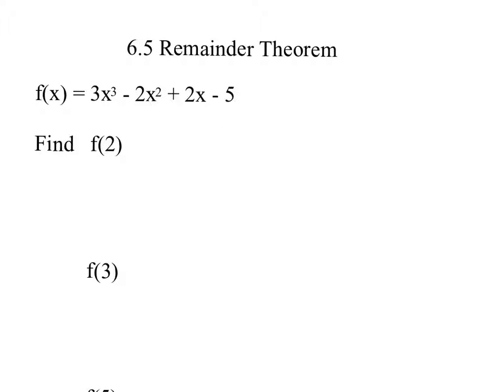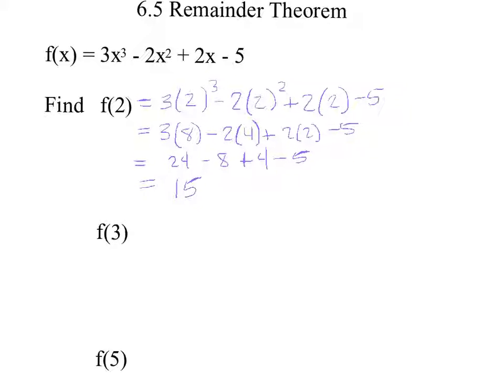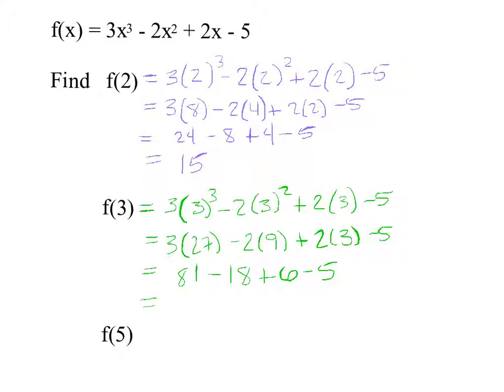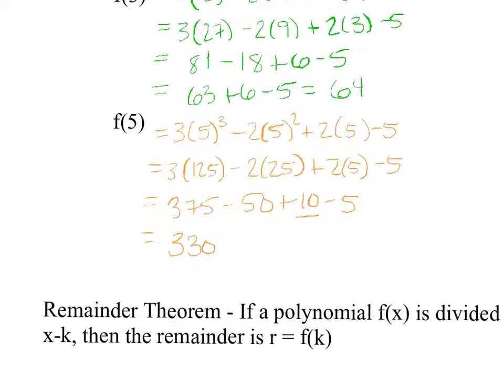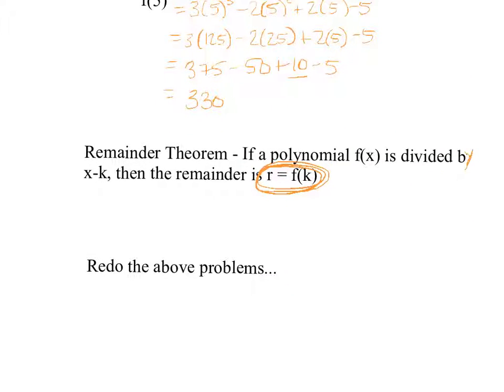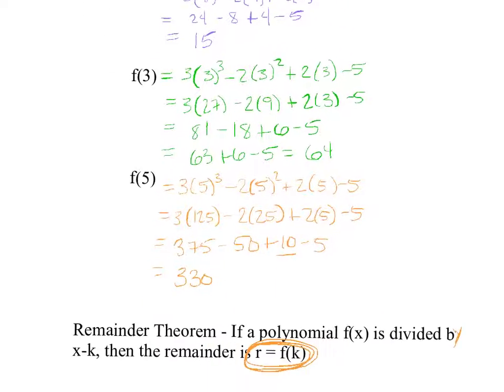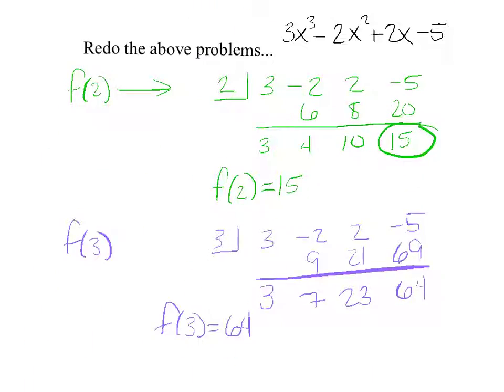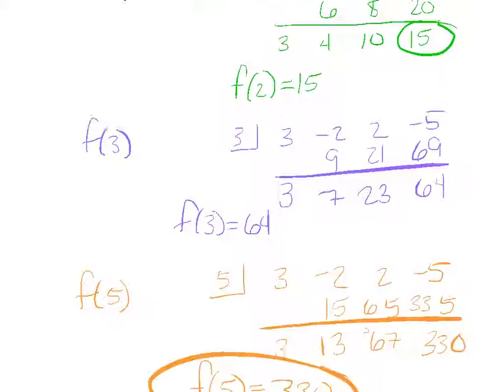6 5c Remainder Theorem